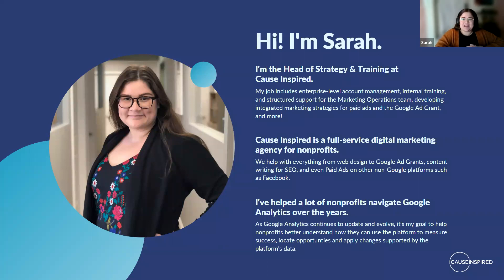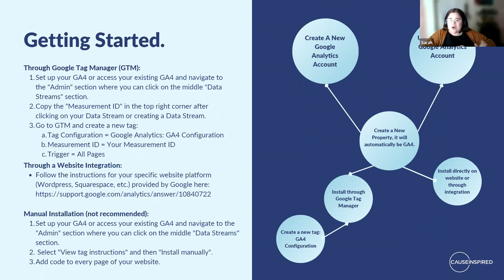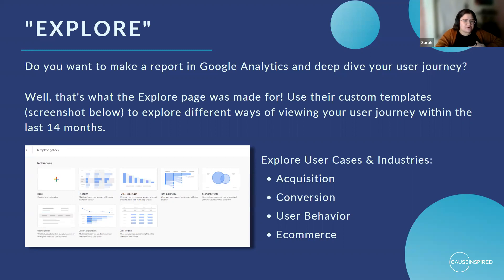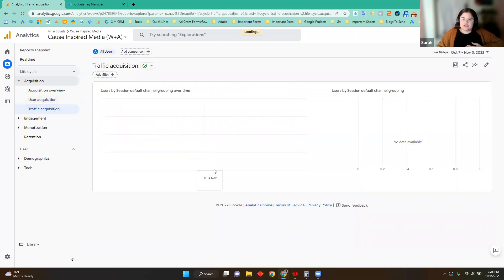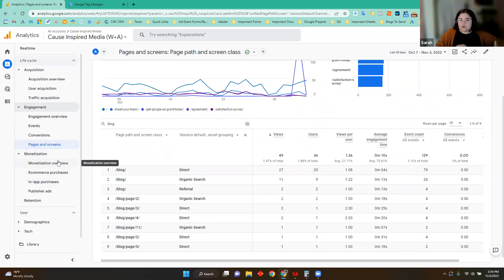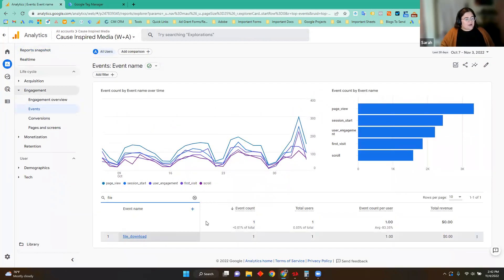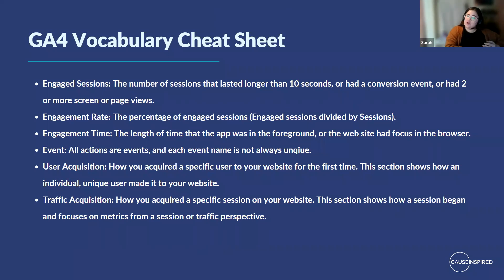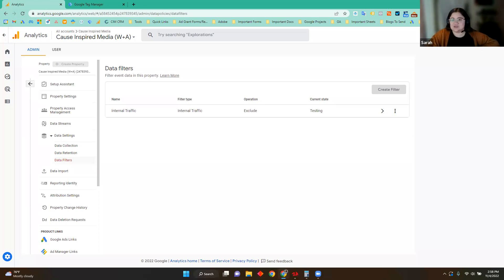Intro to GA4 for Nonprofits: Installation, Navigation, and Basic Uses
On July 1st, 2023, Google will permanently stop tracking hits in Universal Analytics and will only be supporting their new Analytics version known as GA4.

In an effort to make this transition as smooth as possible, it’s essential that websites have GA4 set up and running ahead of this date, and are used to navigating it for the information they desire. In this session, we’ll be discussing the installation process, how to navigate the platform, and some basic uses for it that are geared towards supporting nonprofit organizations transitioning to GA4.

Those basic uses will include but are not limited to:

1. How to view your user and traffic acquisition (how did people get to your website?)
2. How to view when specific actions are being completed on your website.
3. Where to find your top performing pages and gather insights from their performance.

Sarah Symoens, our Head of Strategy and Training at Cause Inspired, brings 5 years of experience in integrated marketing, metrics, and training, will lead this discussion and share her expertise with attendees.

Our Education Series is a webinar series connecting you to nonprofit-focused resources to help your organization grow.